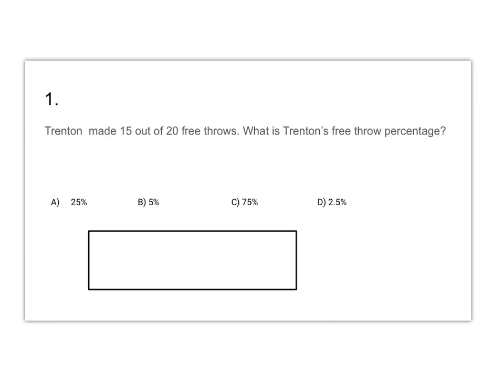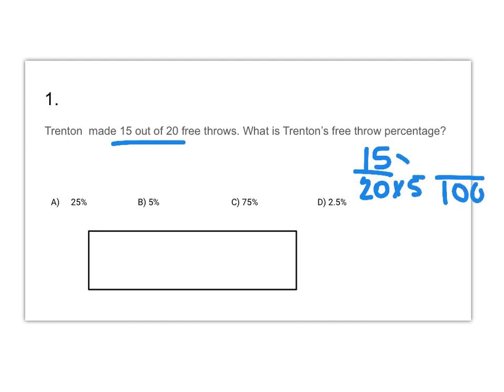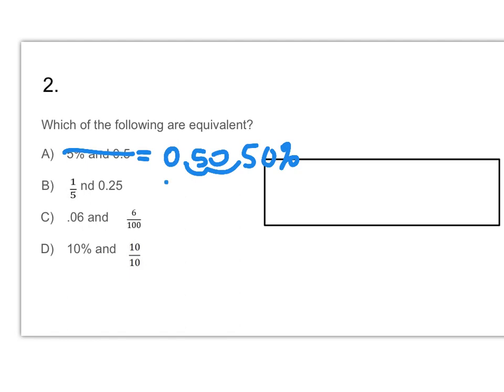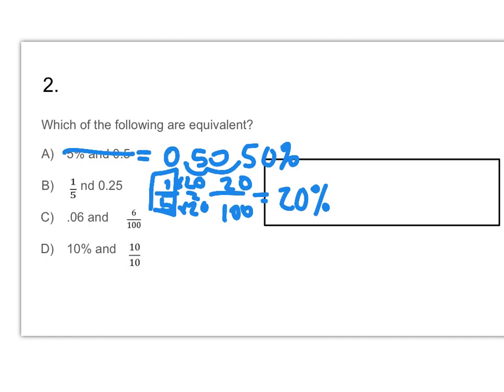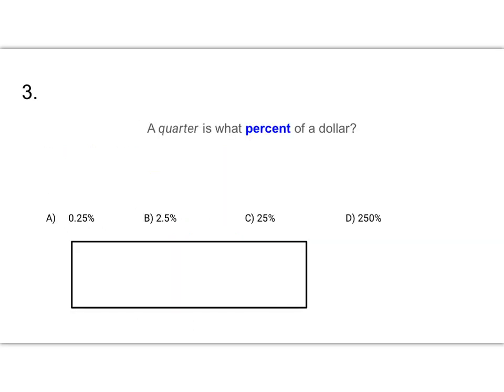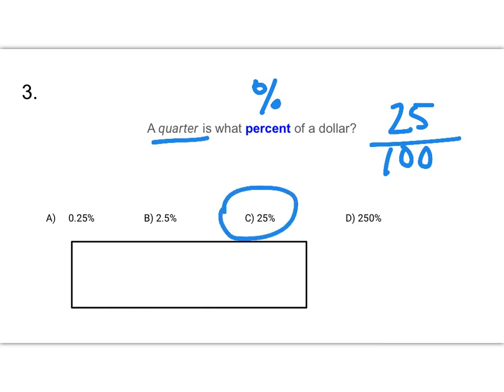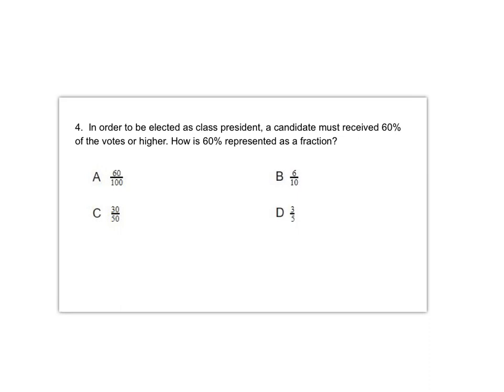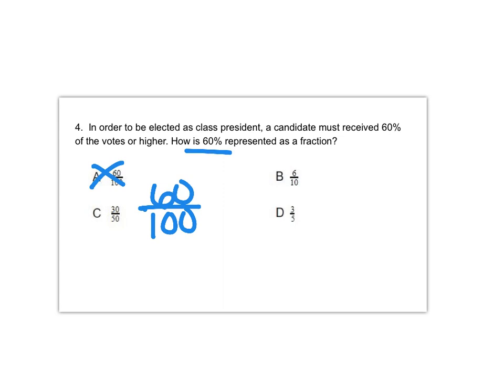UnitO1 Lesson7 MiniGuided Practice